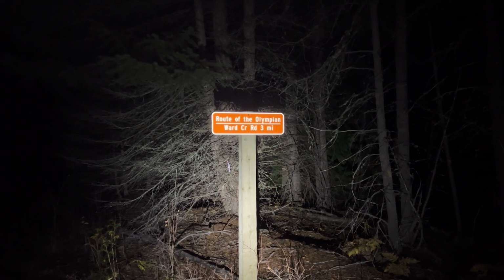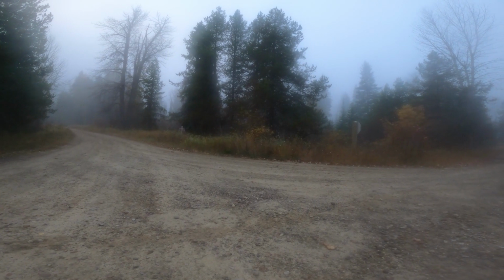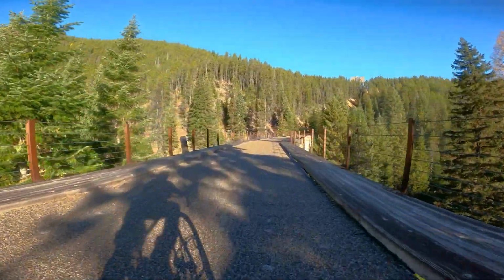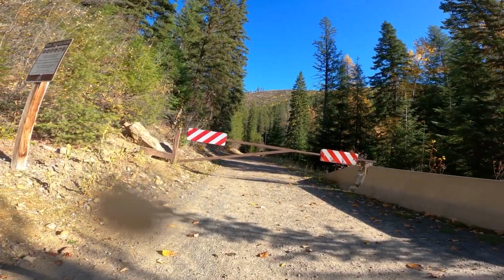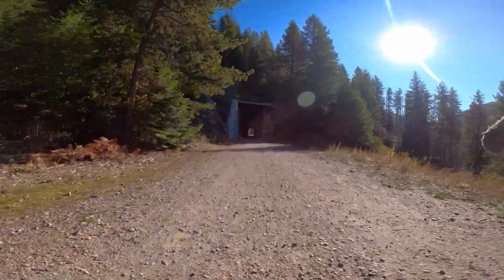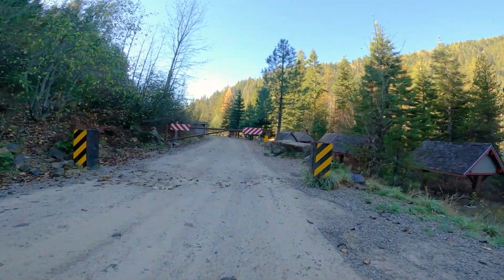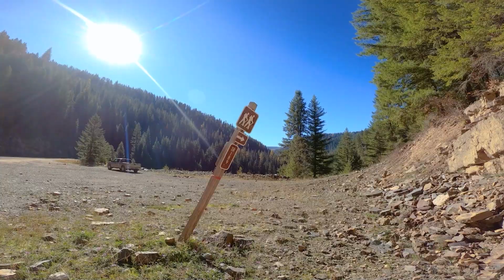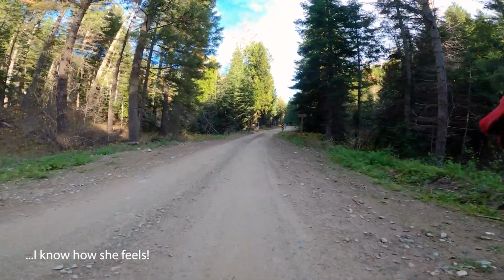100 Mile Gravel Bike Bicycle Ride - Route of the Hiawatha - Route of the Olympian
I started this 100-mile gravel bicycle ride at St. Regis, MT and rode up the Route of the Olympian and then down on the Route of the Hiawatha (and a bit farther out down the Old Milwaukee Road). I found some interesting things “farther out.” The only way back was…up the Route of the Hiawatha and then down the Route of the Olympian for 101 miles.

My Bike: Salsa Journeyman.